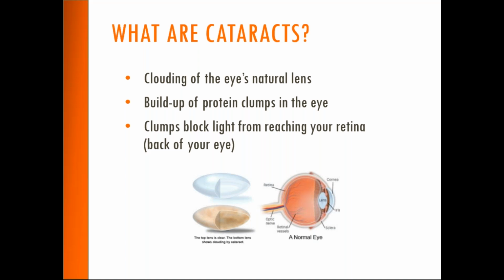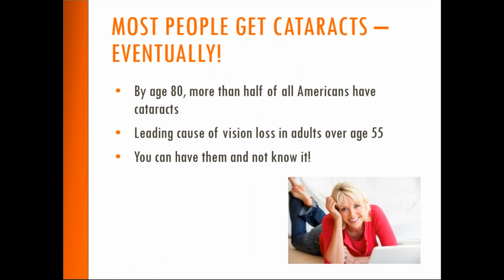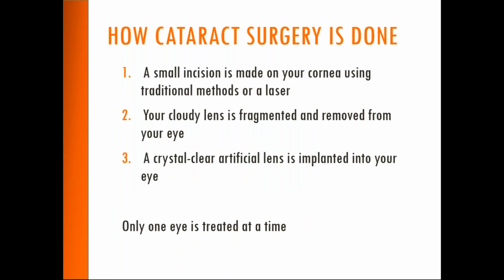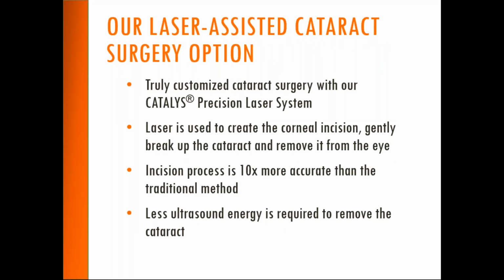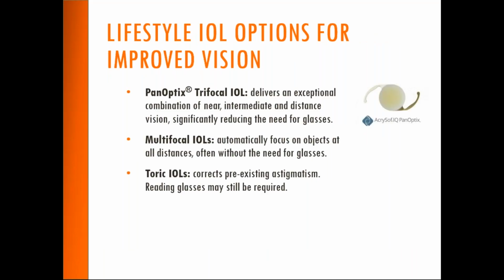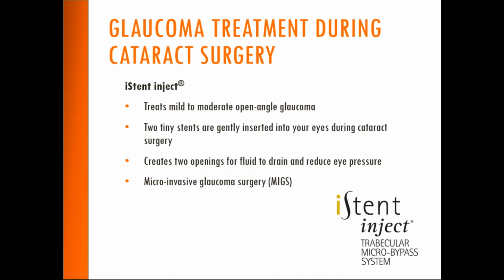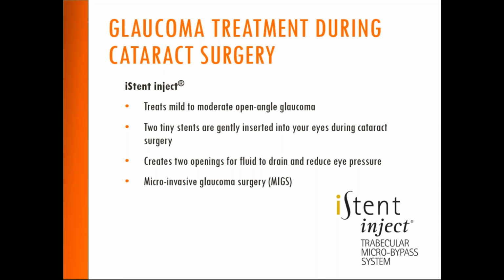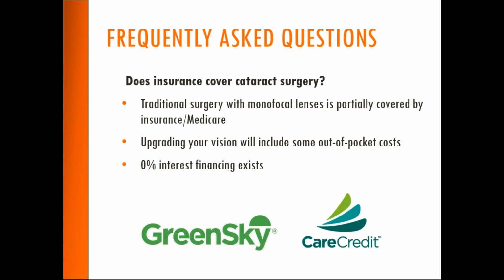Cataract Webinar with Dr James Burden of Skyline Vision Clinic & Laser Center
Do you have a cataract?  Do you think you might have cataracts?  This informative webinar with Dr. James Burden of Skyline Vision Clinic & Laser will guide you through the cataract surgery process.